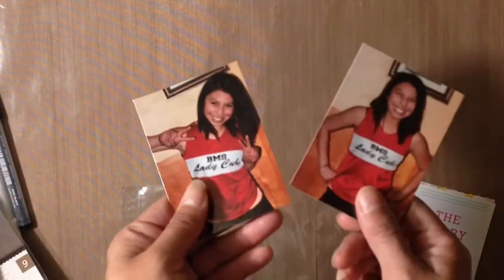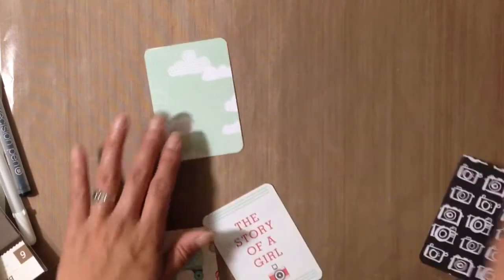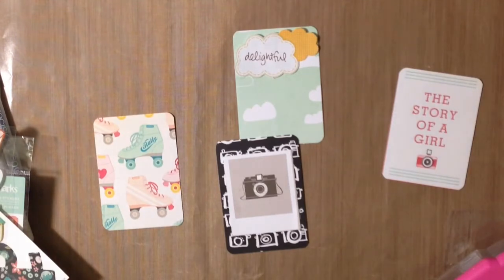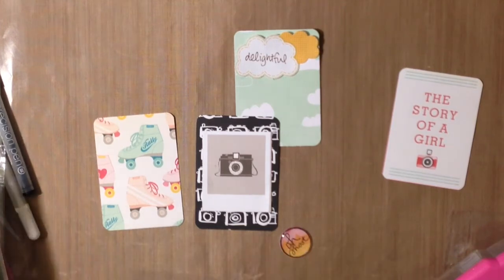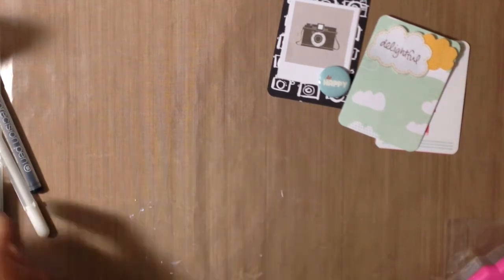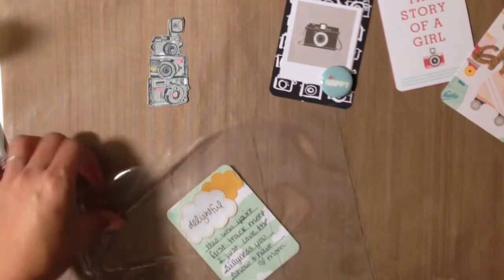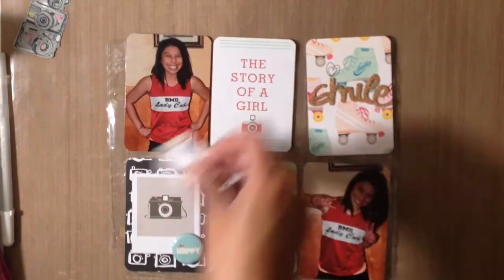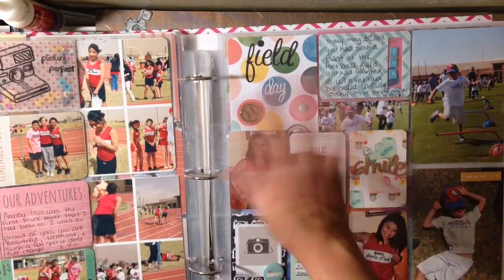project life process video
Just a very quick project life page made from a baseball card protector page